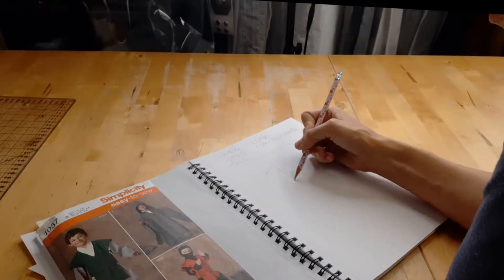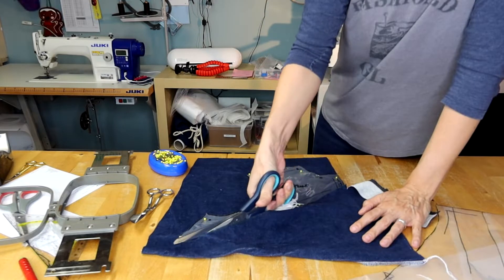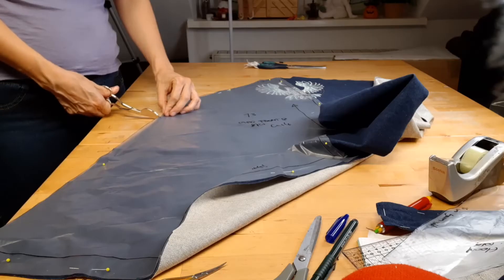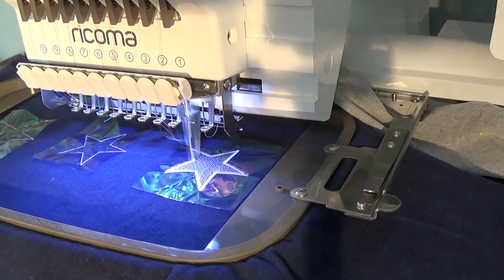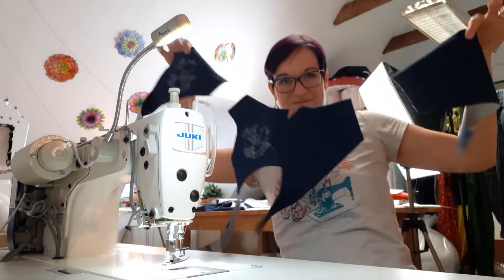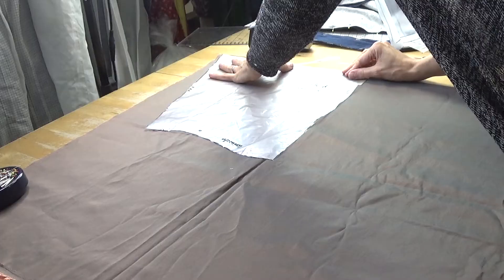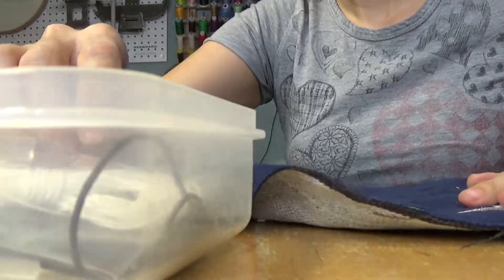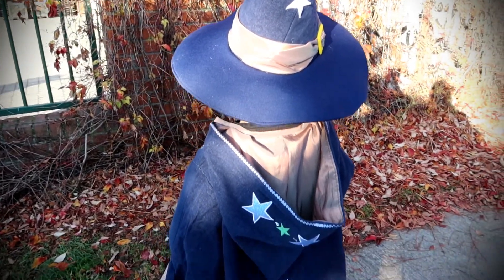Sewing a kids Wizard cloak | Simplicity 1037 | Embroidery machine Ricoma EM 1010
This video is about the making of a magical kids wizard costume. I put a lot of embroidery on it using my Ricoma EM-1010 embroidery machine. The coat was done using Simplicity pattern 1037. I hope you like it :)

If you could choose a magical wizard companion, what creature would it be?

My Etsy

My Equipment
Industrial Sewing machine JUKI DDL 7000 A
Sewing machine Bernina B350 (Tula Pink Edition)
Serger Brother 3034D (similar)
Embroidery machine Ricoma EM-1010
Camera Canon G7X Marc III Microphone YETI Blue
Samsung A50 as a 2nd camera Ringlight (similar)
Softboxes (similar) Overhead tripod

Nothing you see in the video is sponsored (except otherwise stated). It cost nothing for you.

Pictures taken by myself.